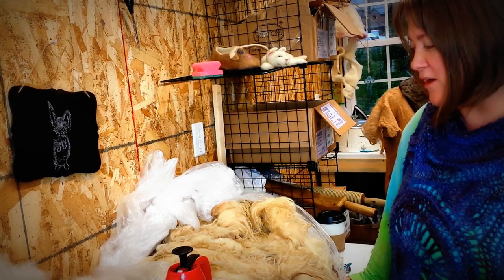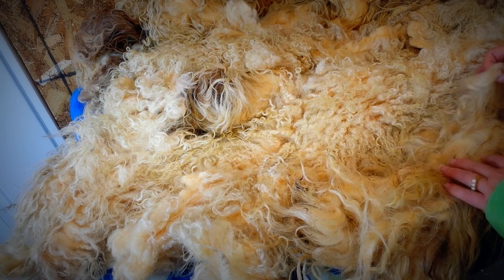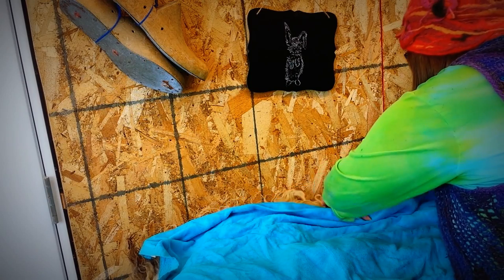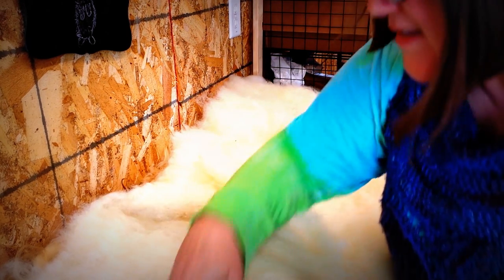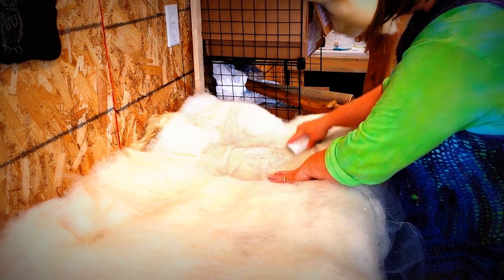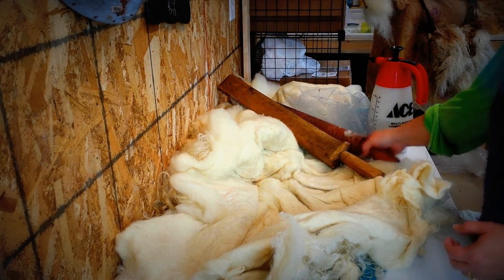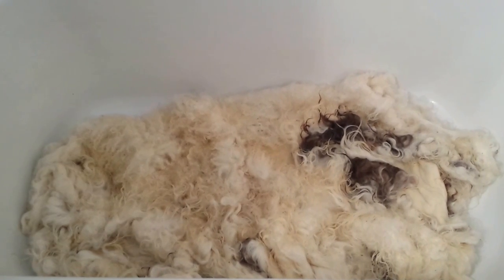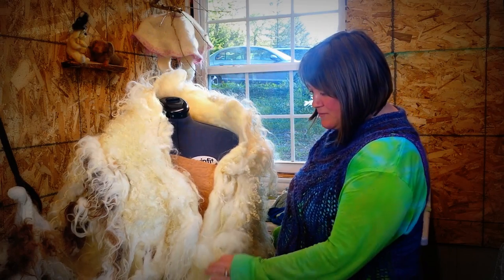Raw Felting Tutorial: DIY Curly Lock Cloak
Do you love luscious curly locks? Every wonder how to felt an enormous amount of locks. like an entire fleece worth? Wanna make a cloak worthy of The Game of Thrones, Vikings, or some kind of awesome Cosplay? Well, this tutorial will teach you everything you need to know whether it be a cloak, collar or rug. you can swim in those beautiful locks